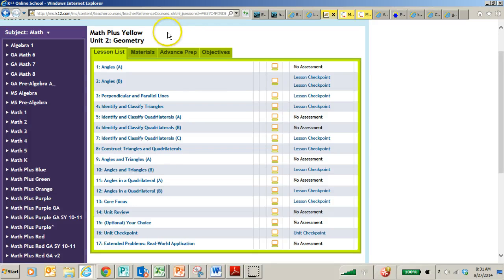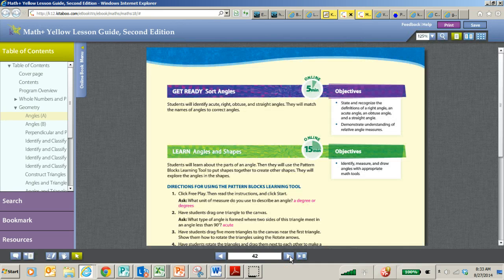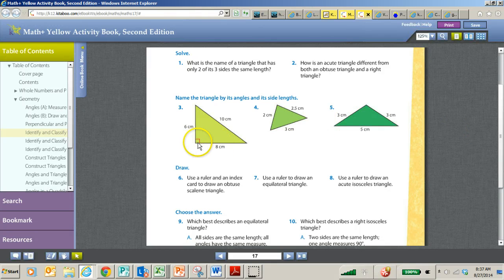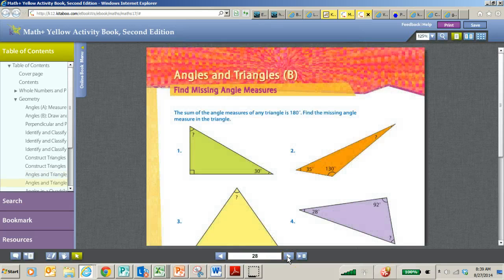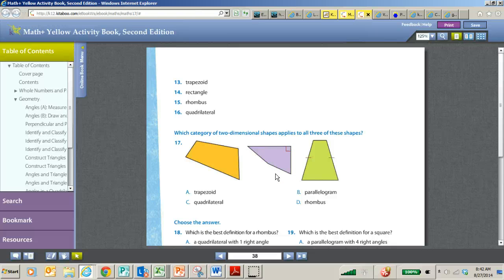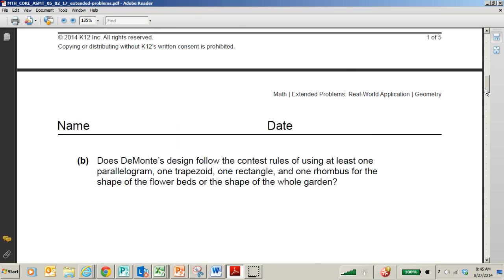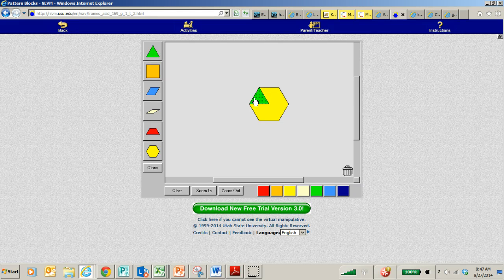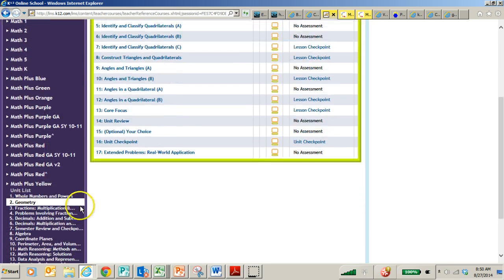Math Plus Yellow - Unit 2